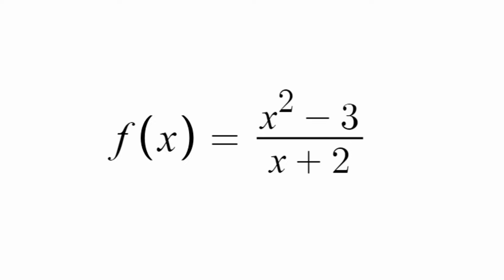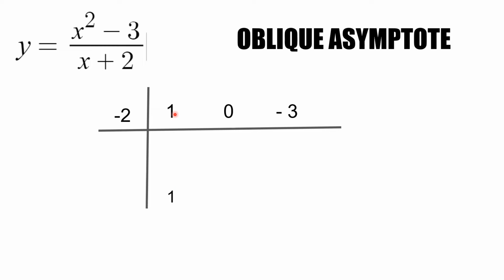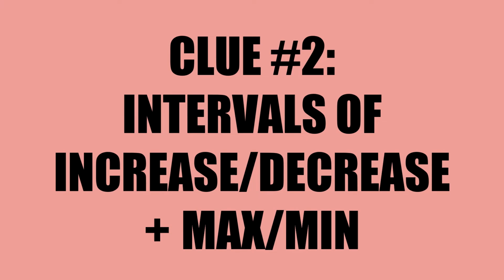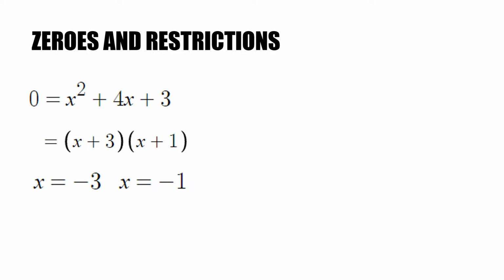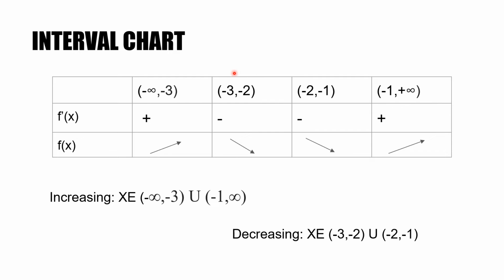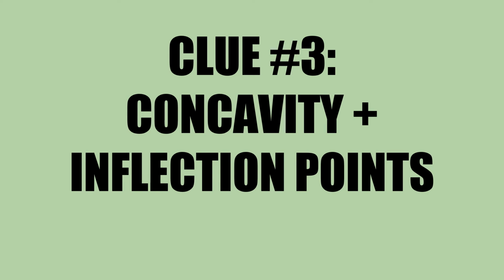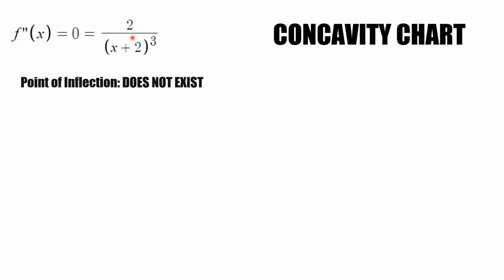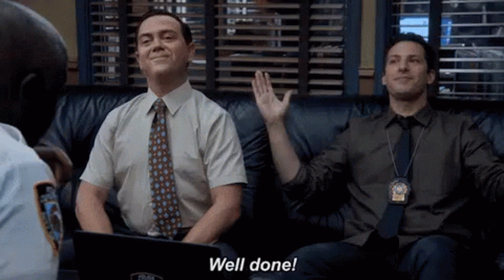Curve Sketching (The Crime Show)